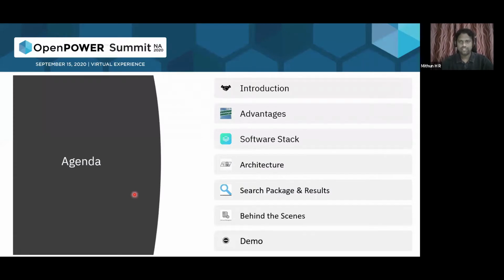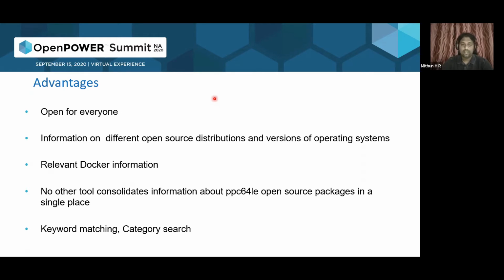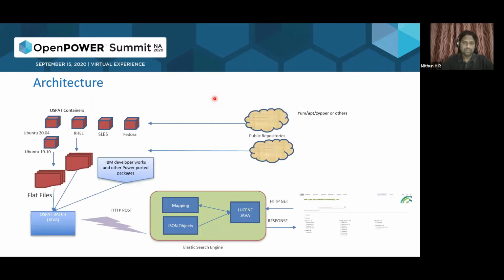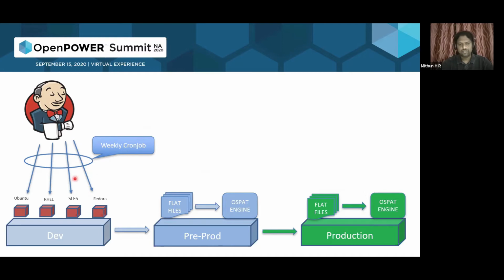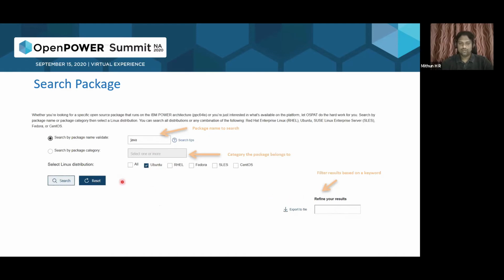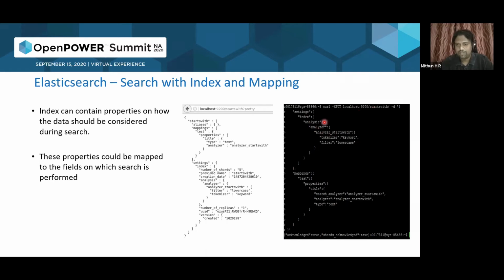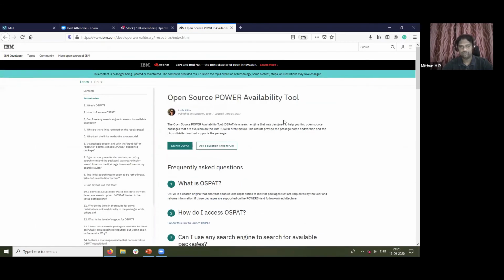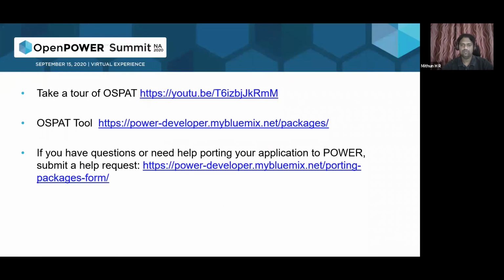Open Source Power Availability Tool - Mithun HR & Krishna Harsha Voora, IBM India Pvt Ltd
Speakers: Krishna Harsha Voora, Mithun HR

Necessity to find the open source packages on any platform is ineluctable. The Open Source POWER Availability Tool (OSPAT) is a search engine which helps you find open source packages that are available on the IBM POWER architecture. OSPAT engine analyses opensource repositories, custom repositories having information about IBM Ported packages and returns the requested package information to the user. OSPAT engine makes use of container technology to collect the data and analyses package information. The results displayed will provide the package name, version, Linux distribution that supports the package and a link which displays the package information.